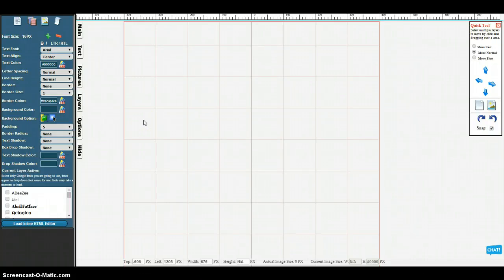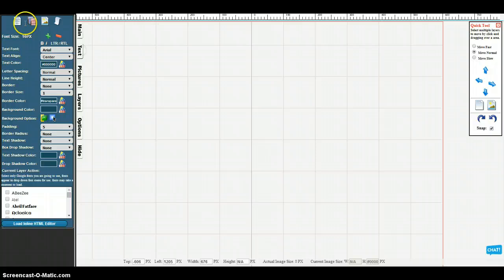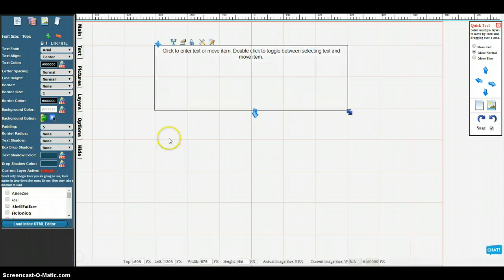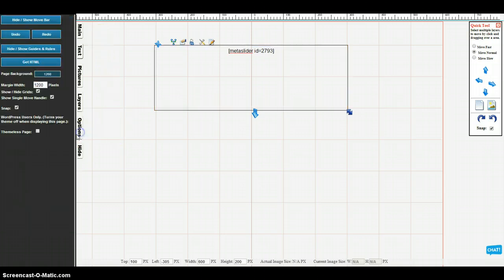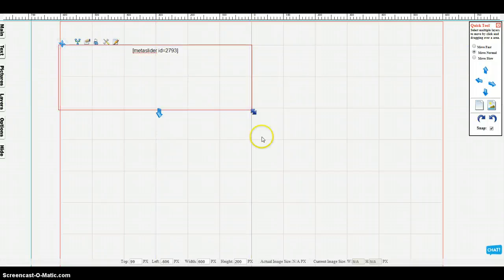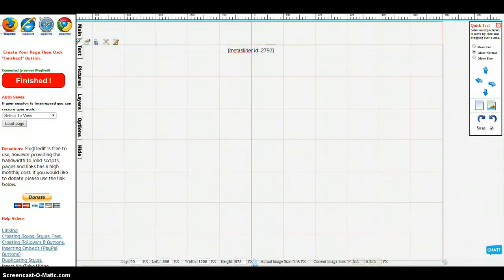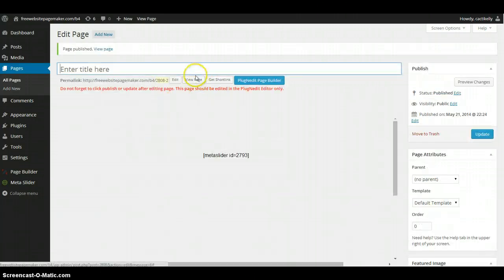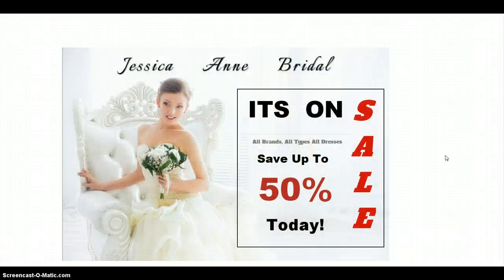ShortCode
How to add short codes to plugnedit